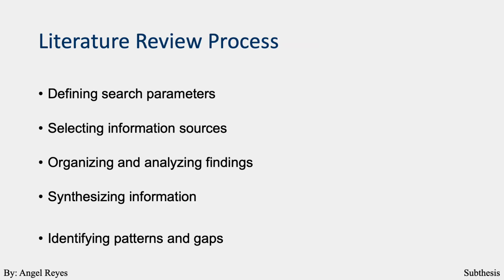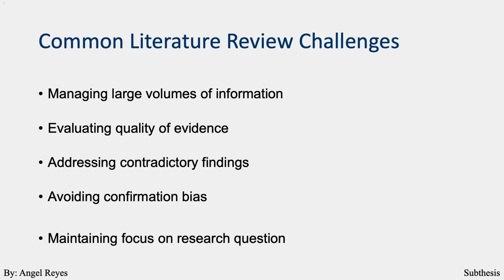Academic Writing: Literature Reviews Explained | Research Strategy and Skills | Module 2.7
📚 Understanding Literature Reviews | Module 2.7: Introduction to Literature Reviews

Welcome to Module 2.7 of the Research Ethics Foundations series! This video provides a comprehensive introduction to literature reviews, a critical component of the research process. Whether you're preparing for a thesis, dissertation, or scholarly article, mastering the literature review will strengthen your research and ensure academic rigor.

🔍 What You’ll Learn in This Module:
✅ Purpose of a literature review in academic research
✅ How to define search parameters and find credible sources
✅ Strategies to organize, analyze, and synthesize information
✅ Common challenges and how to overcome them
✅ How literature reviews justify research questions and methodology

🧠 Key Topics Covered:
🔹 Purpose of Literature Reviews

Establishing the state of knowledge
Identifying knowledge gaps
Framing research questions
Justifying methods
Supporting interpretation of results

🔹 Literature Review Process

Search strategies and source selection
Data organization and analysis
Synthesis and gap identification

🔹 Common Challenges

Managing large amounts of information
Evaluating evidence quality
Handling contradictory findings
Avoiding confirmation bias
Staying focused on the research question

🎯 Who Should Watch This Video:
Undergraduate and graduate students
Thesis and dissertation writers
Academic researchers
Public health and healthcare professionals
Anyone preparing a systematic or narrative review